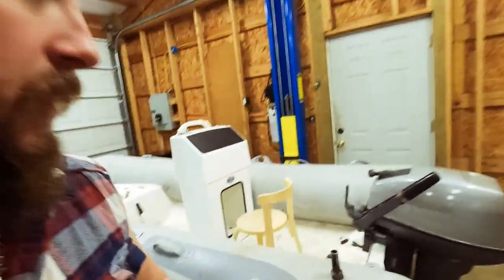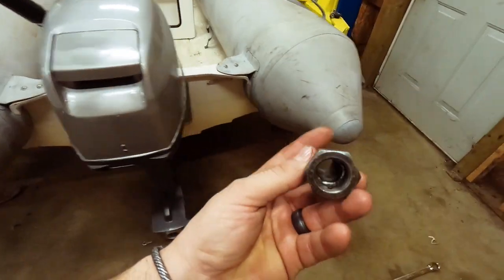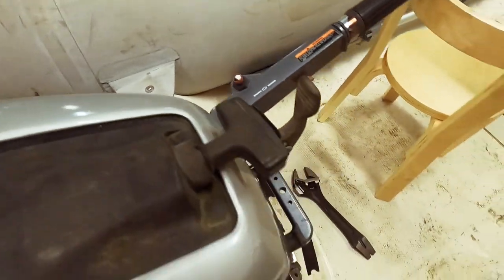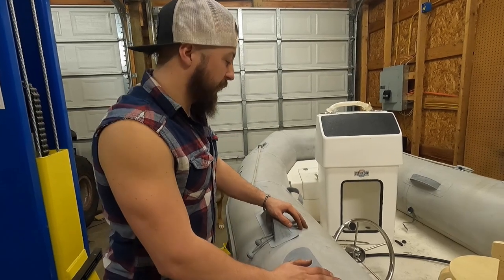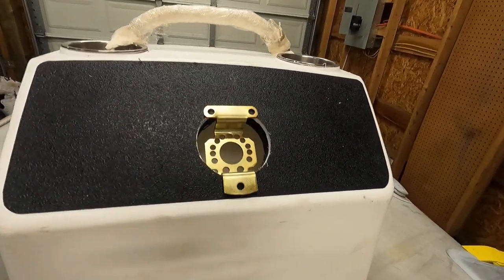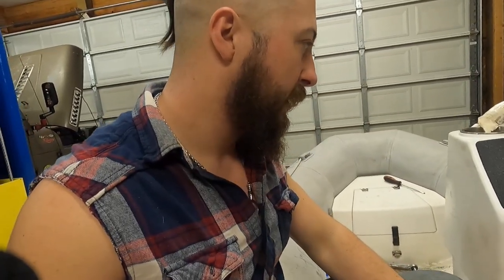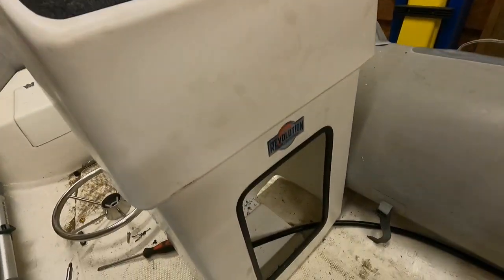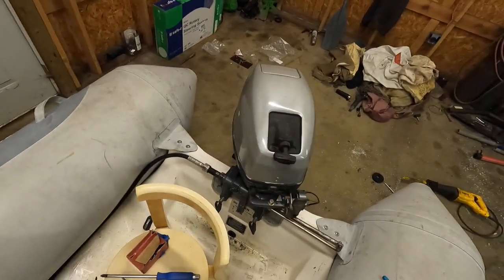Budget Center Console Install For Dinghy- Part 1 Steering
Quick install video of our center console and steering, we have added almost 40 pounds with this set up.